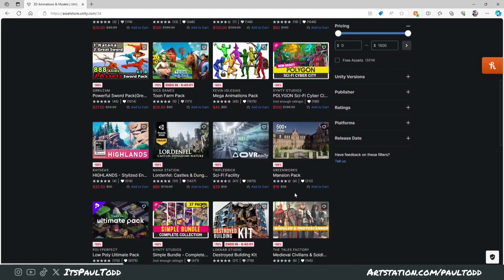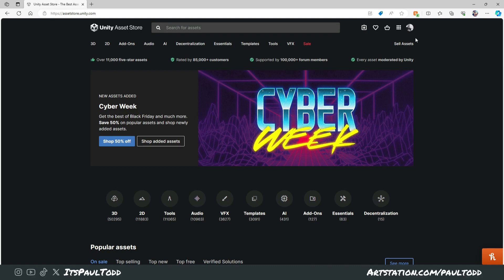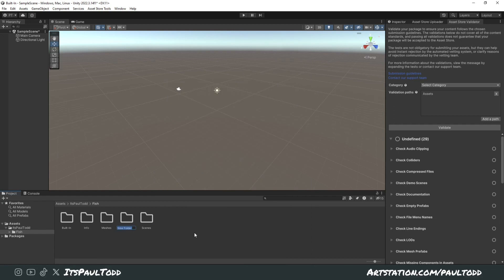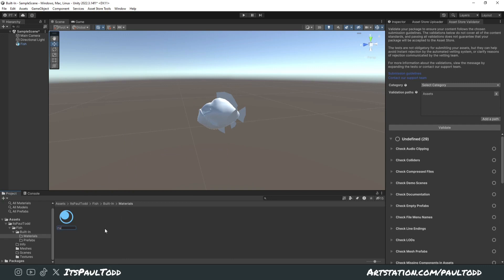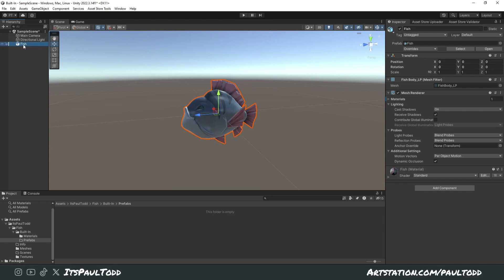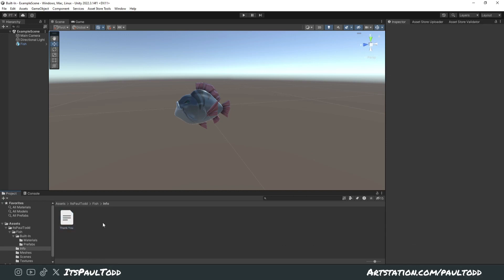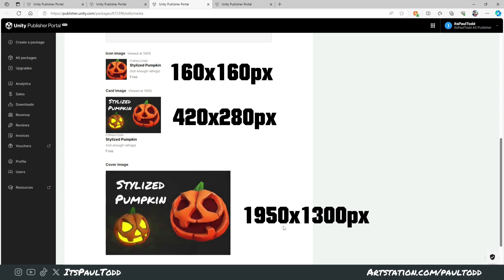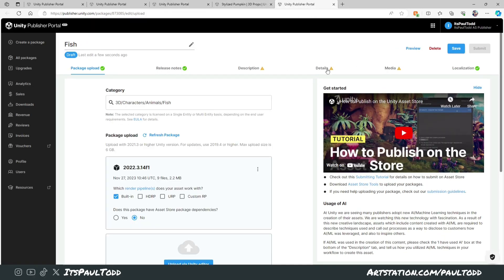How to SETUP & SELL 3D Assets on the Unity Asset Store - Part 1 - Detailed Setup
A detailed tutorial on setting up your project in unity with correct folder format and validation ready to sell on the Unity Asset Store. Avoid rejections of your models by following the correct format.

Asset Store publishing tools: 2:23
Folder Setup: 3:41
Import your files: 5:17
Validate: 9:30
Upload: 11:10

Media image sizes:
Icon: 160x160px
Card: 420x280px
Cover: 1950x1300px

Available for hire for game development, please drop me an email.